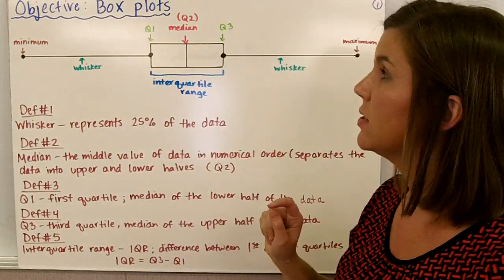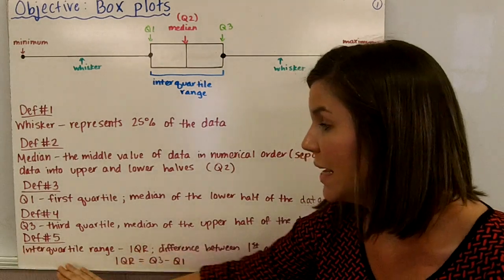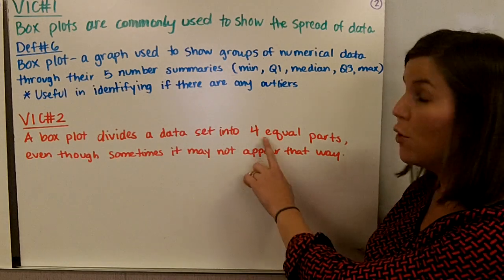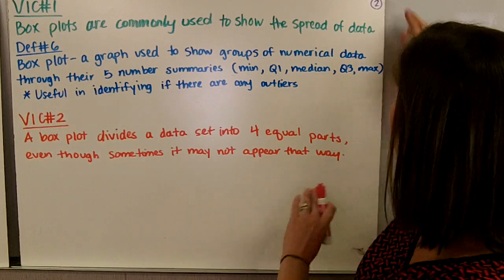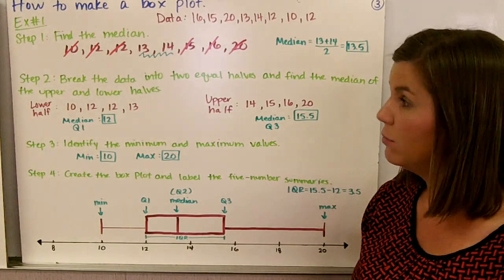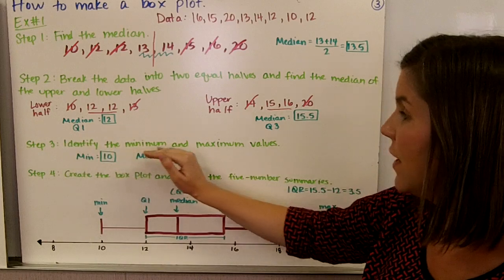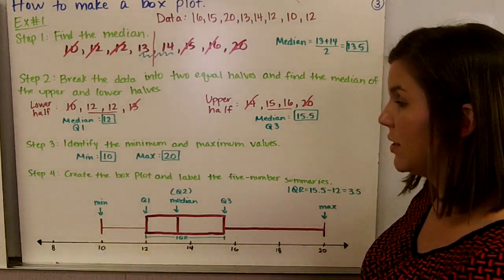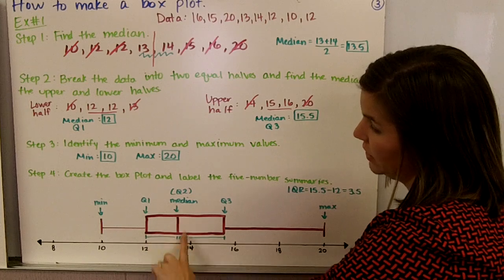CCM1 Box Plots